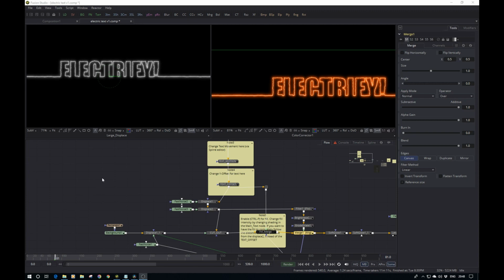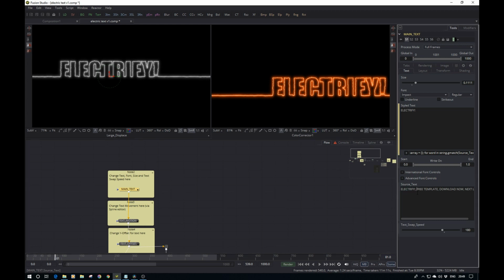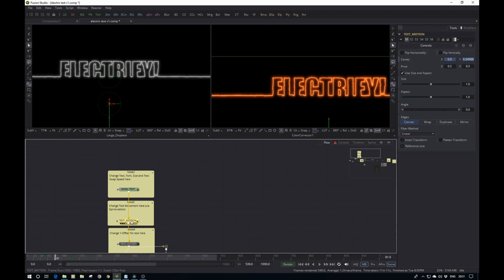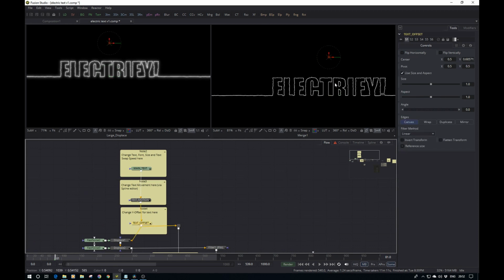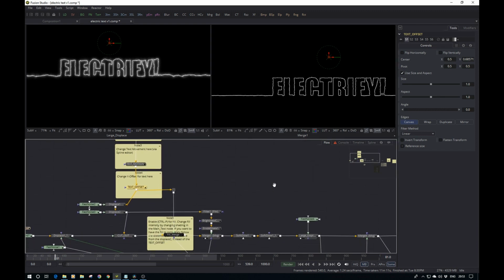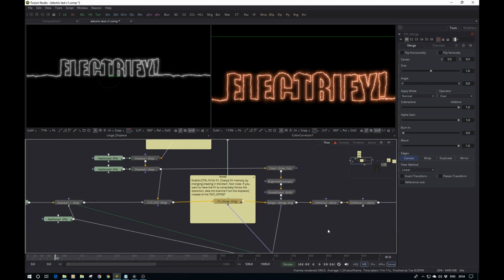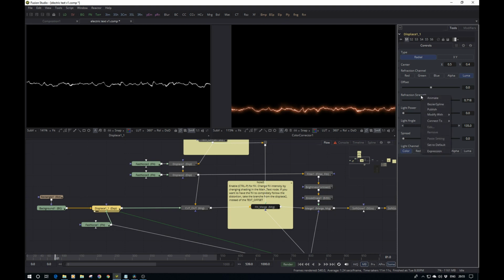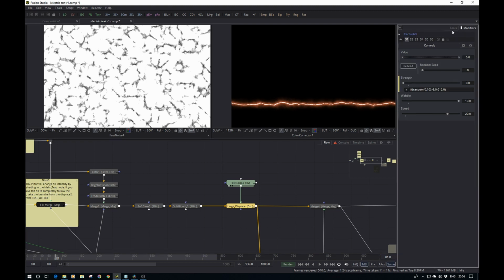Davinci Resolve and Fusion - Free electric text template (and walk through)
Hey all - a new free template & a short walk through.